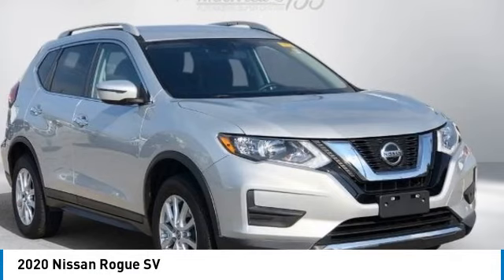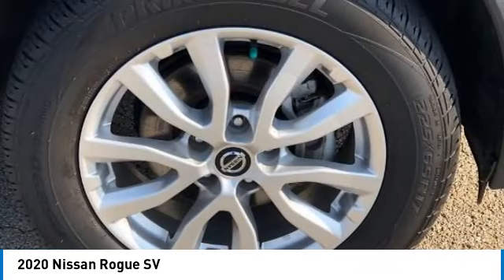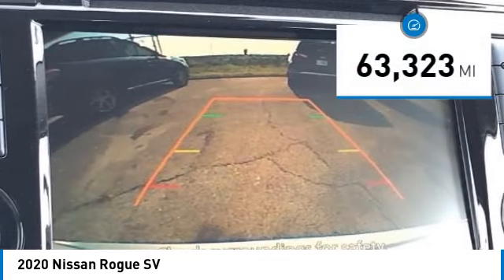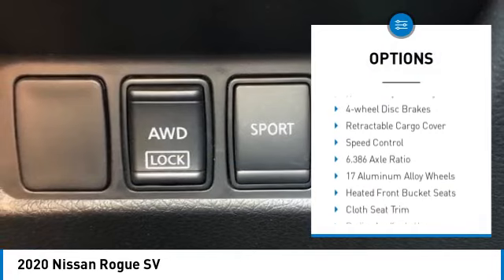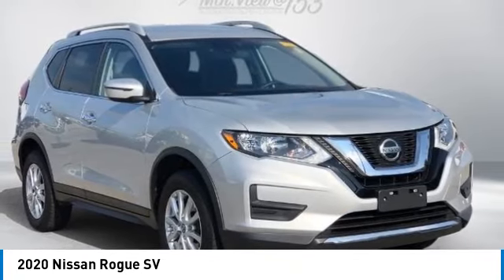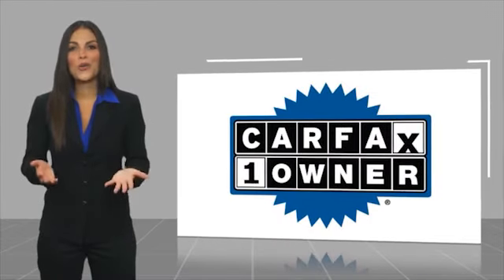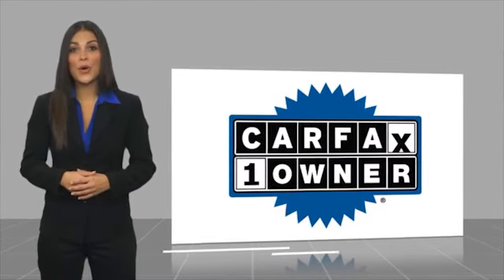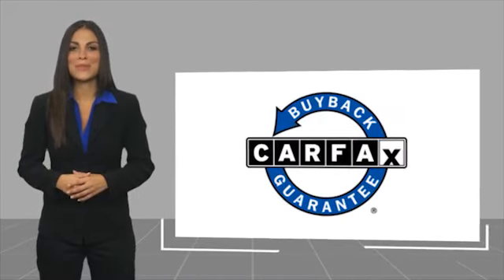2020 Nissan Rogue SV Brilliant Silver Metallic in Chattanooga 33149P